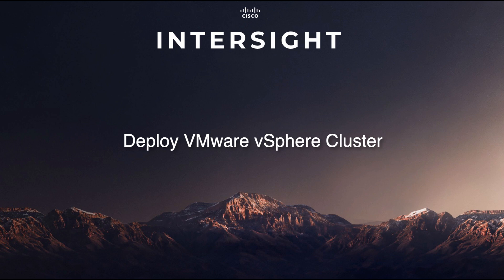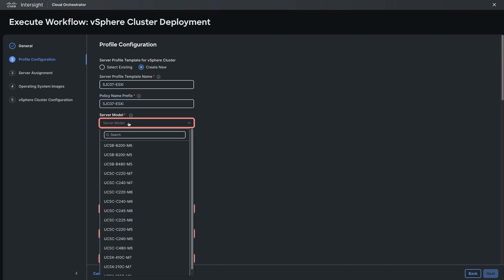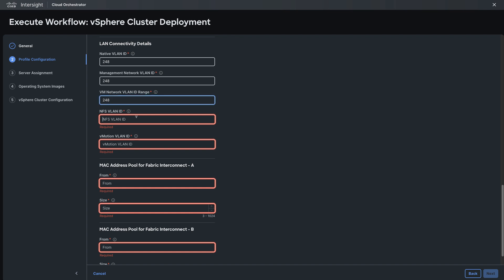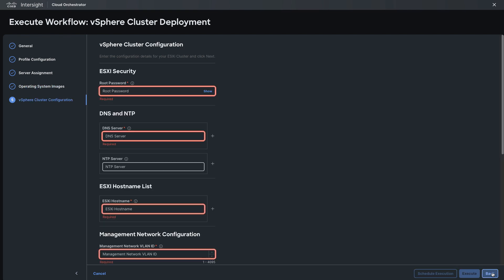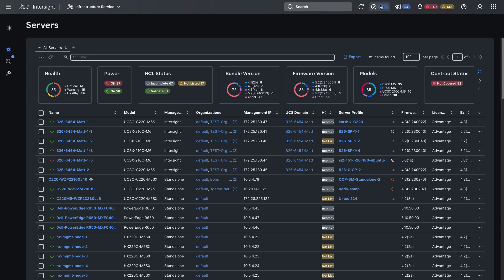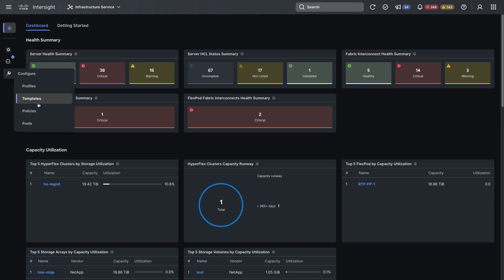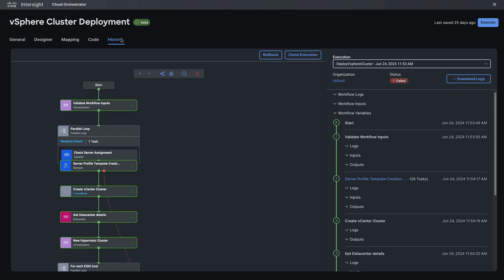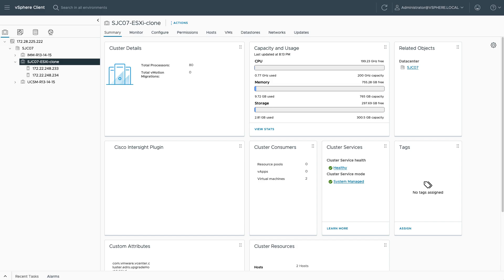Cisco Intersight VMware vSphere Cluster Deployment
Overview of deploying a VMware vSphere cluster from Cisco Intersight